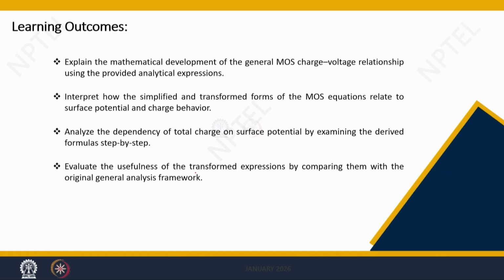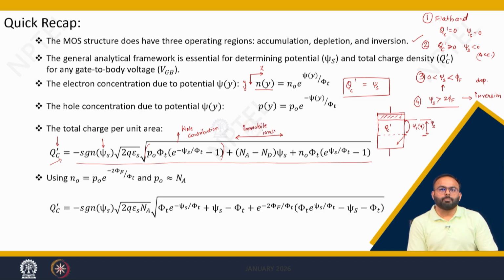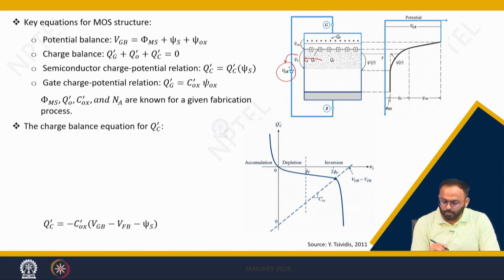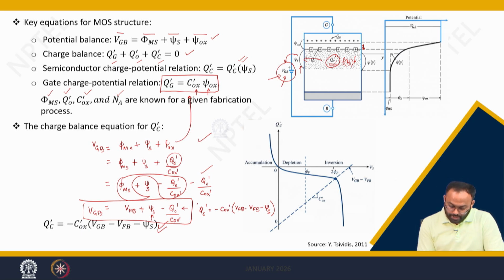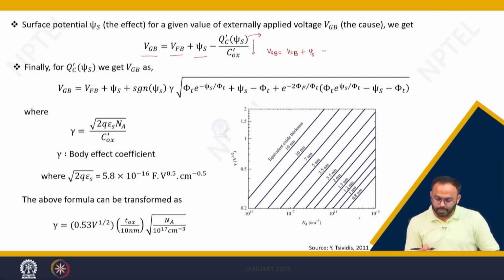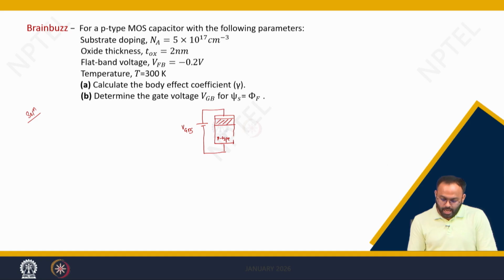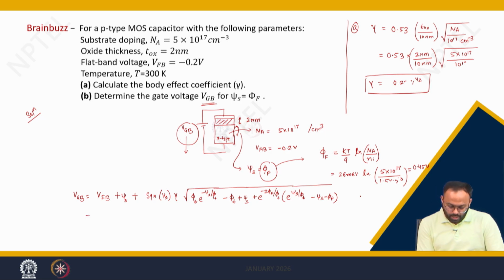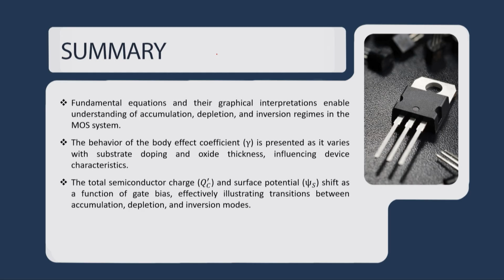Lecture -10 : General Analysis - II | The MOS Transistor Modeling | Prof. Navjeet Bagga